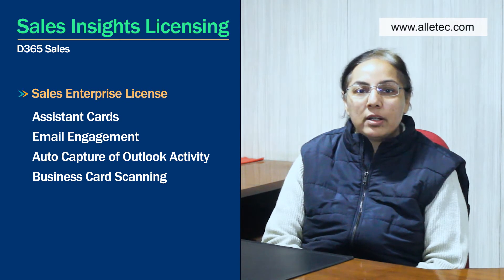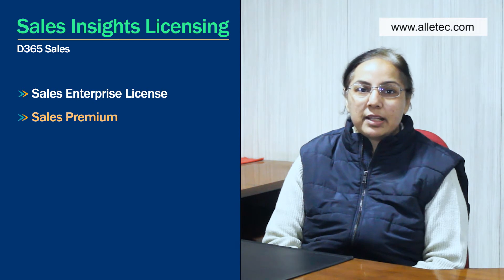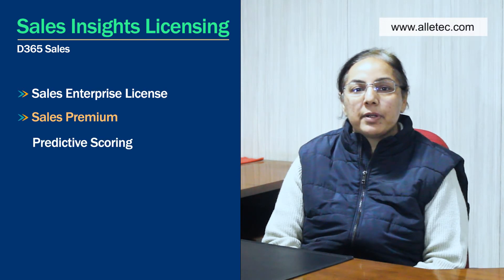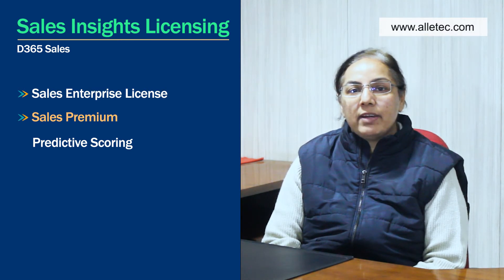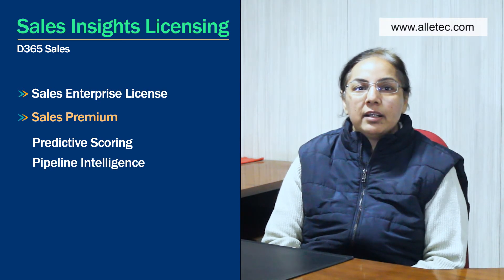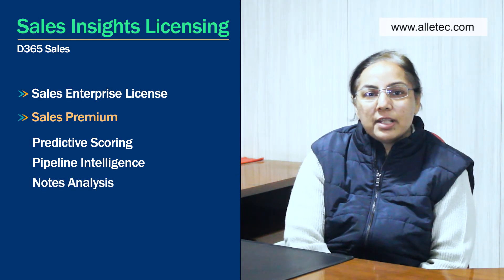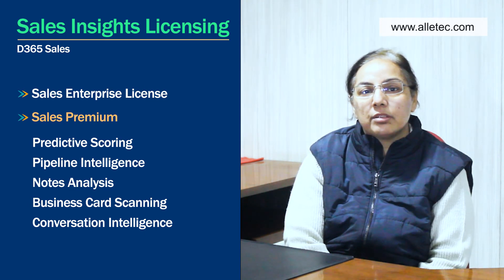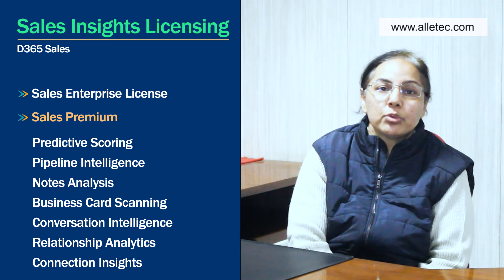D365 Sales Insights Licensing Details (Microsoft Dynamics Sales)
Sales Insights improves engagement and decision-making with prebuilt and embedded business
insights that are easy to act upon – providing premium features like Pipeline Intelligence, Predictive
forecasting etc.

Sales Insights license is a user based license.
Sales Enterprise licenses automatically include select Sales Insights features, including assistant
cards, email engagement, auto capture of Outlook activity, and business card scanning.
Sales Premium includes the full capabilities of Sales Insights.

A full Sales Insights license enables
additional features:
• Predictive scoring (lead and opportunity)
• Pipeline intelligence
• Predictive these forecasting
• Notes analysis
• Business card scanning
• Conversation intelligence
• Relationship analytics
• Connection insights (who knows whom and talking points)

If you have an existing Sales Enterprise or MRSs Plus license, you can separately buy a Sales Insights
license. The option to buy Sales Insights licenses separately is not available to existing Sales
Professional users.

Address: A-1, Sector - 58 Noida - 201 301, India